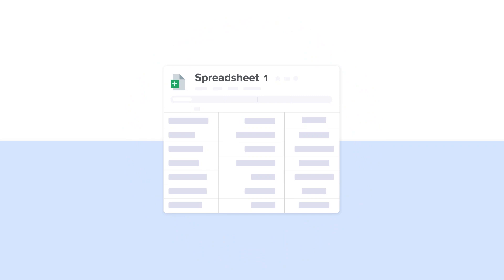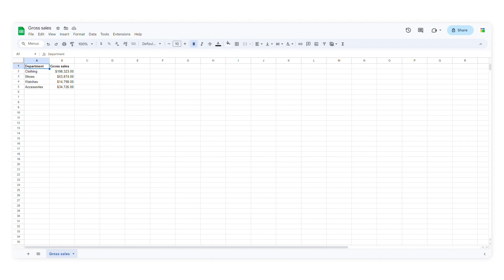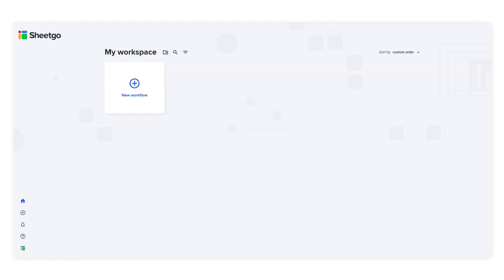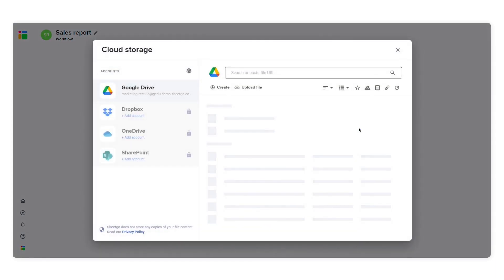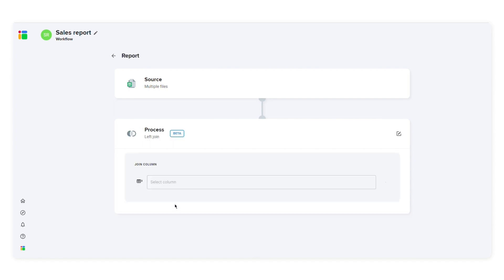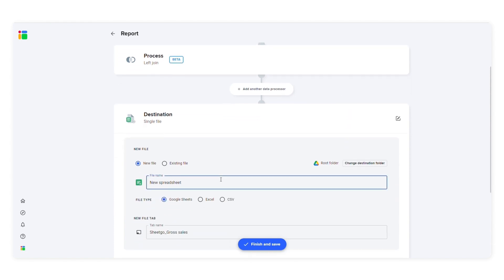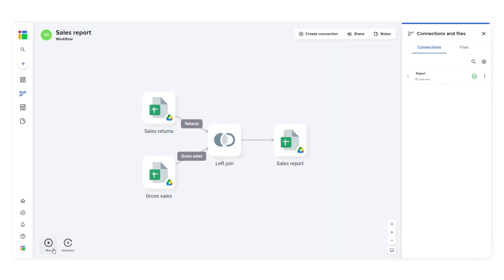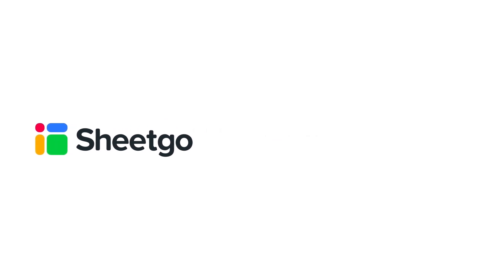How to perform a LEFT JOIN in Google Sheets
Learn exactly **how to perform a LEFT JOIN in Google Sheets** using Sheetgo. Merge data from multiple tables based on a specific column, ensuring all rows from your primary table are included.

This detailed tutorial shows you step-by-step how to set up Sheetgo's Data Processor feature to easily handle complex data merging tasks like LEFT JOINs, eliminating manual VLOOKUPs or complex ARRAYFORMULA functions in Google Sheets.

**Video breakdown:**
0:00 - 0:20: Introduction
0:21 - 0:44: Create workflow
0:45 - 1:00: Select your source files
1:01 - 1:15: Select LEFT JOIN
1:16 - 1:35: Select your destination
1:36 - 1:43: Automation
1:44 - 2:00: Summary & links

**Additional Resources:**